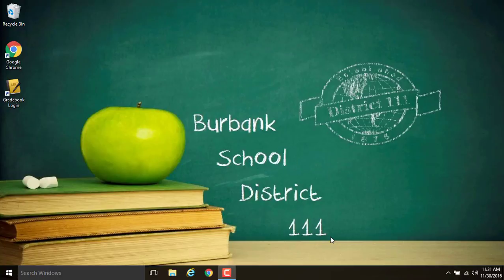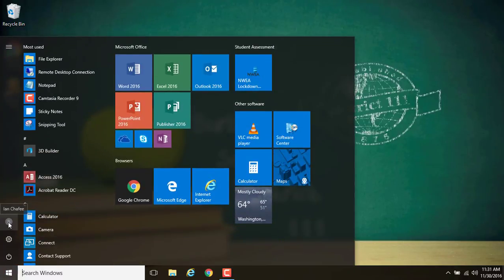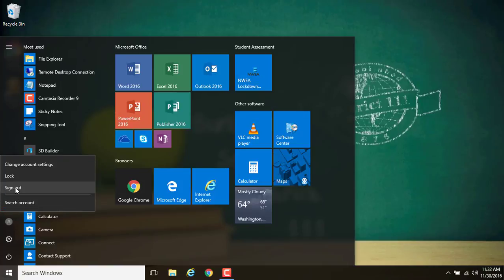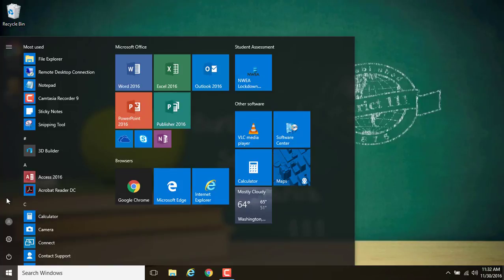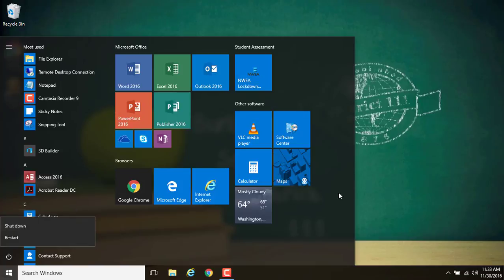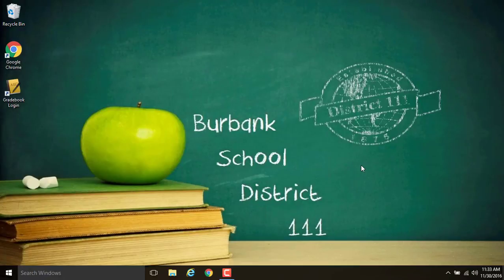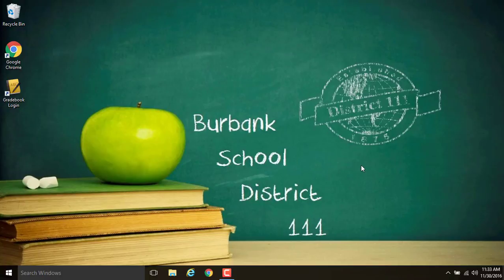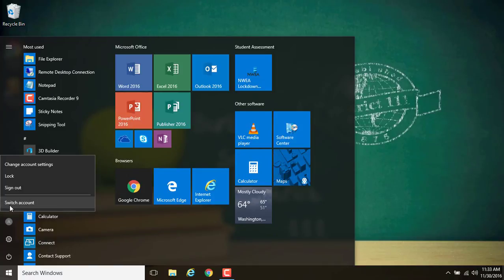Avoiding issues and errors Logging off and Shutting down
If you need further assistance after watching this video, please enter a help desk ticket